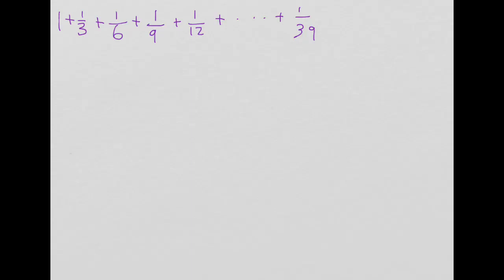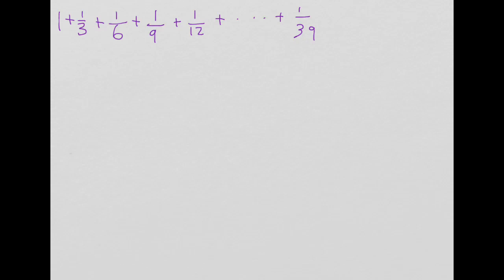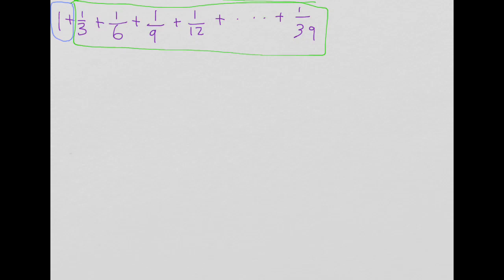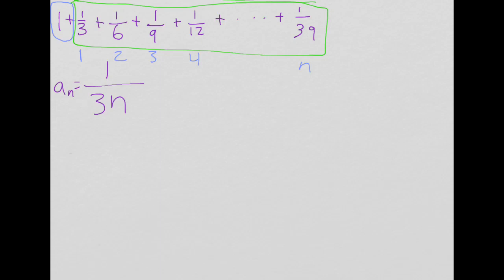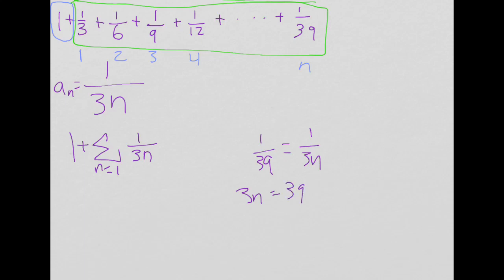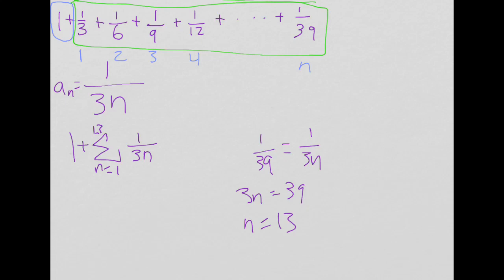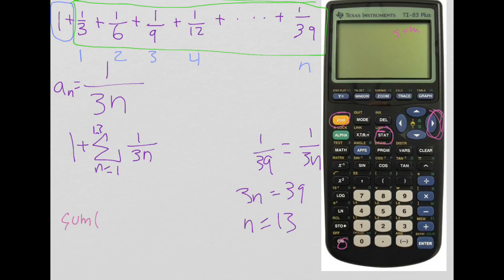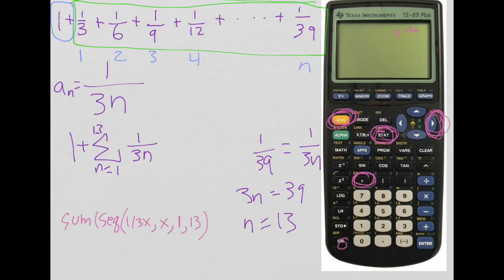HPC Sequences and Series 2b